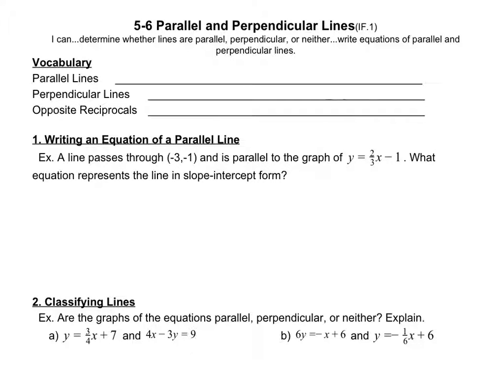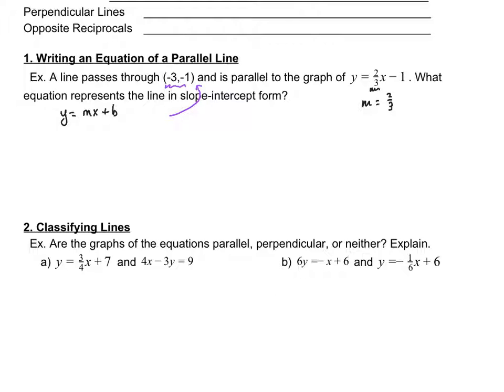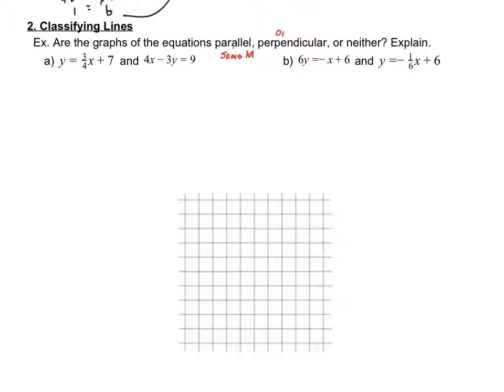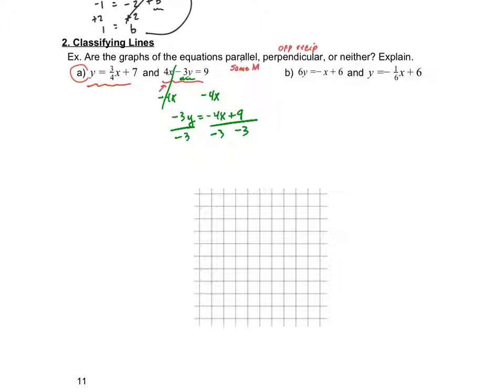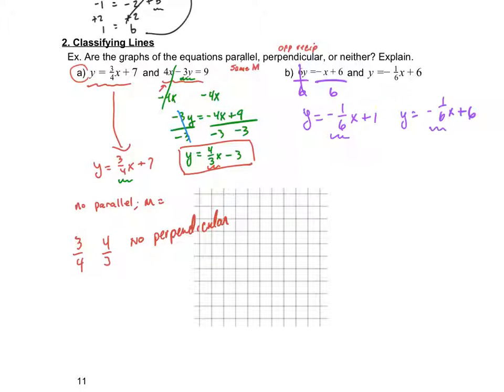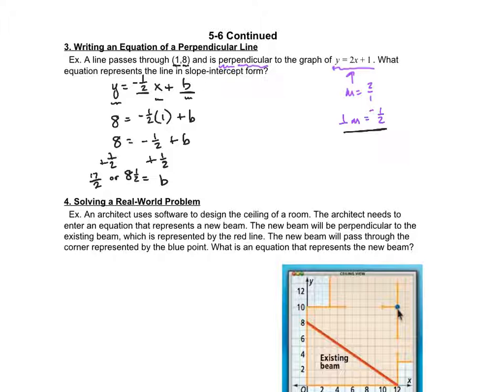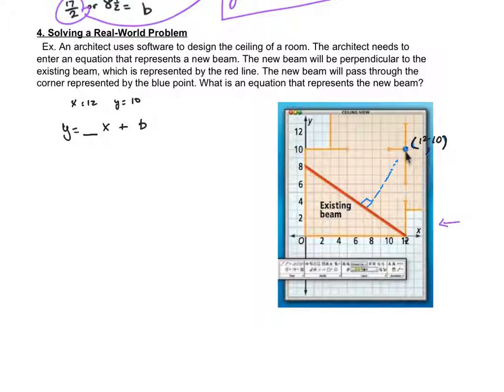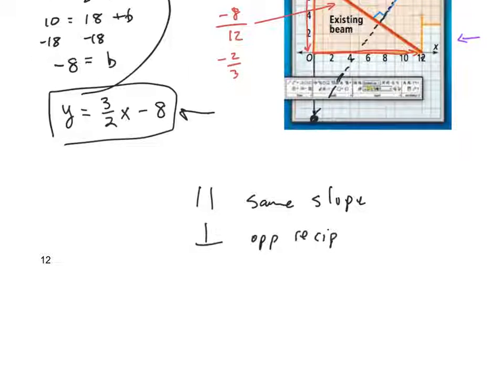Ch 5-6 Parallel and Perpendicular Lines Notes